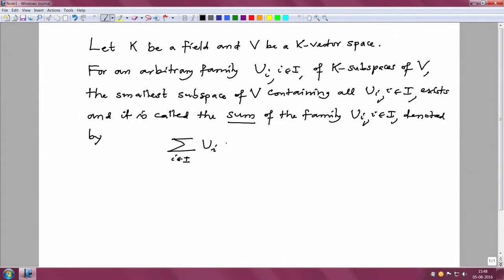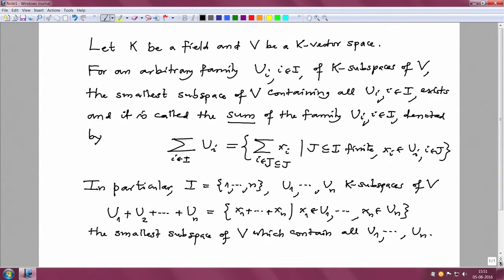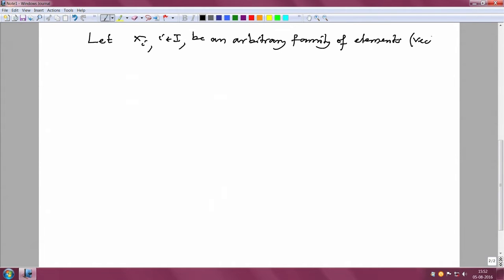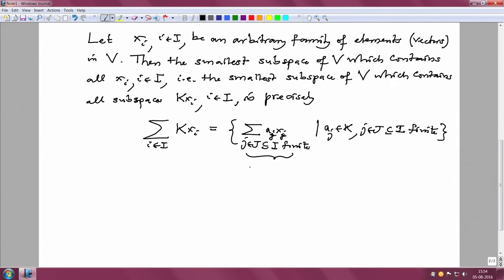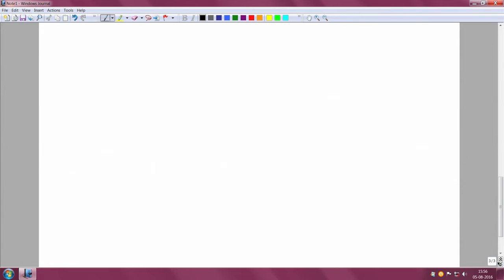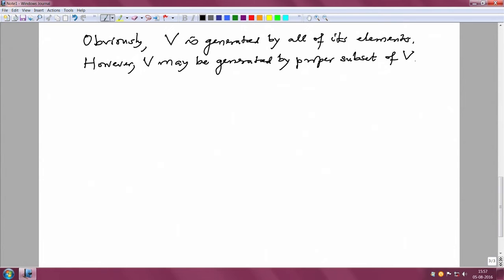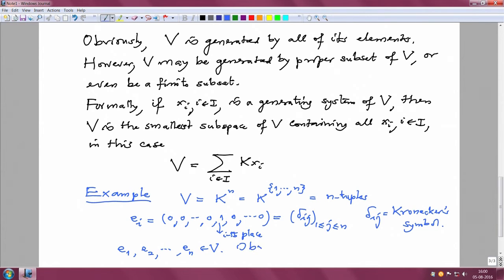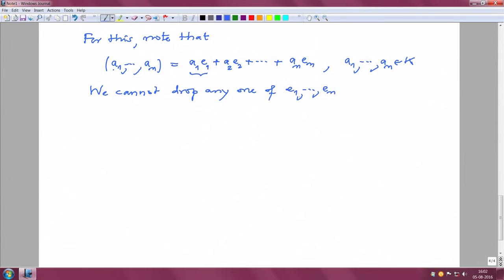Lec07 Sum of subspaces